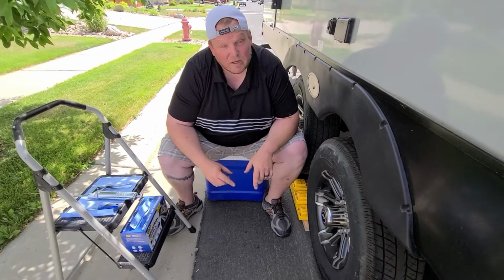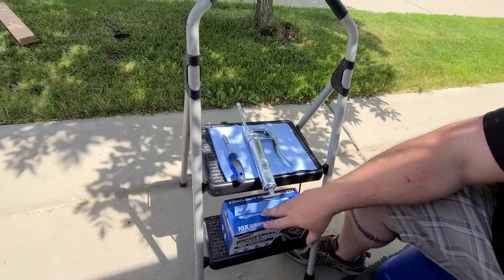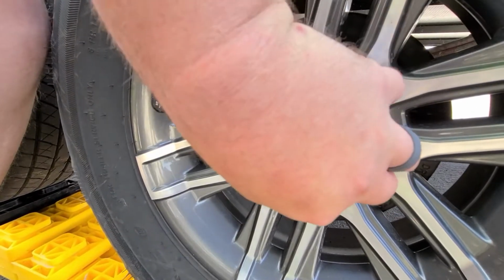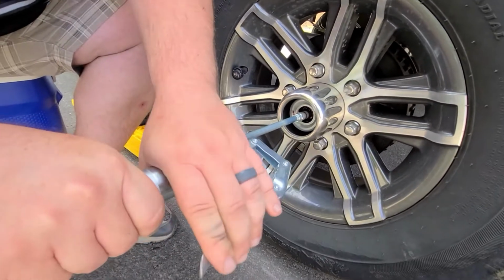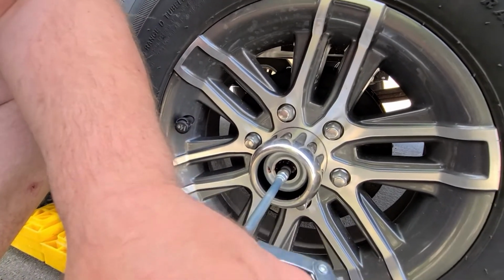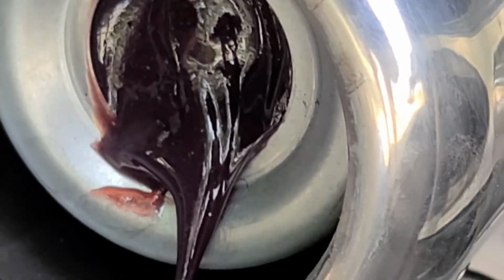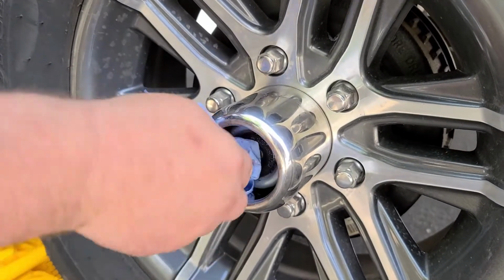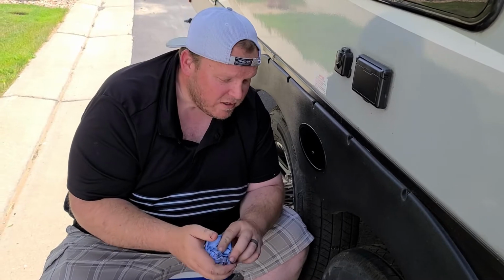RV 101 - 5 minute lessons - Bearings with Dexter EZ-Lube System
We are not experts in RVing but as we continue on our RVing adventures, we'd like to share little tidbits of information we learn with all of you!

As we prepared for our 1,500-mile road trip, we were contemplating adding the Bearing Buddy system to our travel trailer.  To our surprise, and no thanks to the dealership cluing us in, we found that our MPG 2800QB came equipped with the Dexter EZ-Lube system!

In this video, we will demonstrate how easy it is to make sure your bearings are properly lubricated to avoid any problems and safe travels.